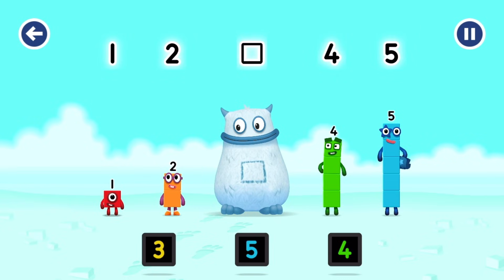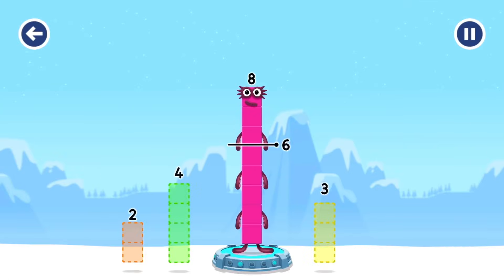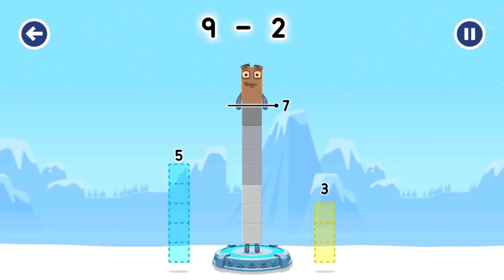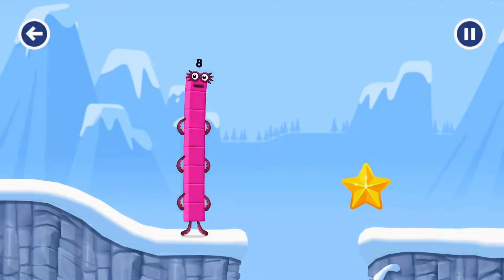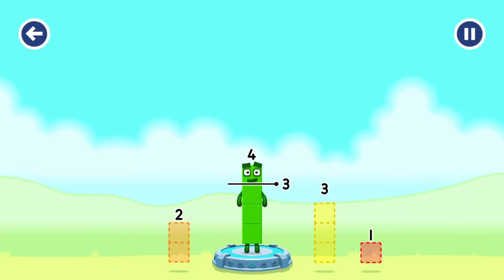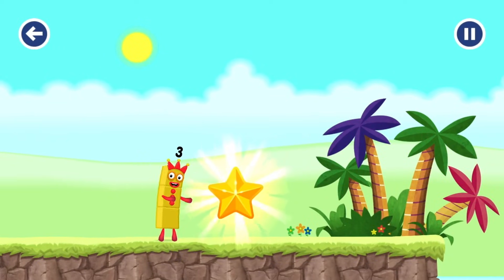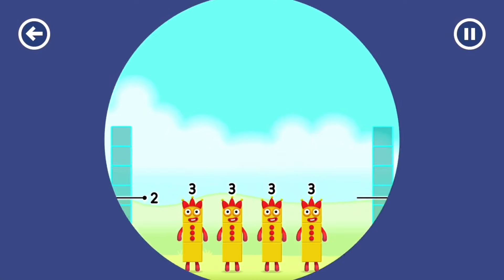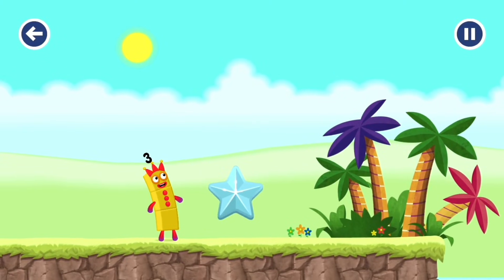Numberblocks 10 Number Magic Run - Numberblocks One and Four Journey | Number Counting Go Explore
Practise your numeracy skills with the help of your favourite Numberblocks characters in Number Magic Run , a new game that’s Numberblocks One and Four Journey. Number Magic Run includes simple addition, subtraction and puzzle solving. Help the Numberblocks characters travel through numberland, caves and mountains in search of some shiny treasure!

Number Magic Run offers you the opportunity to engage in mathematics in a fun and encouraging environment. Mixing learning with simple game-play, you can learn at your own pace as you help the Numberblocks characters travel through caves and mountains in search of some shiny treasure.